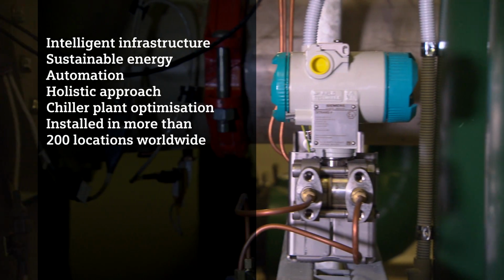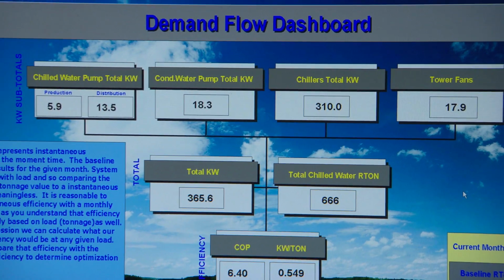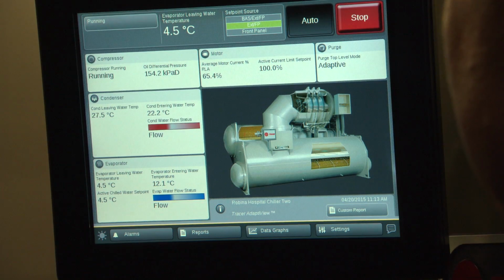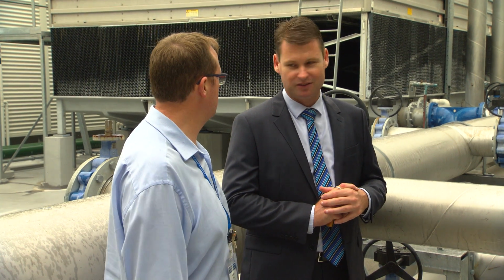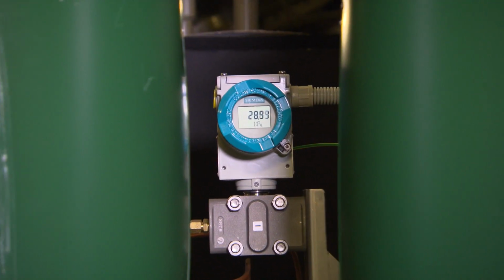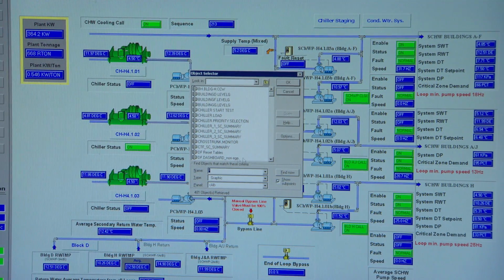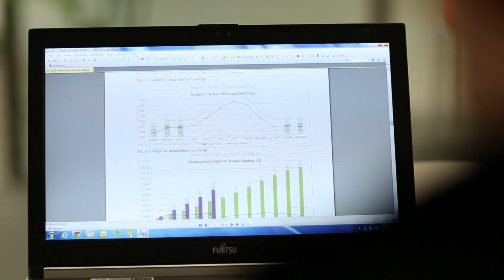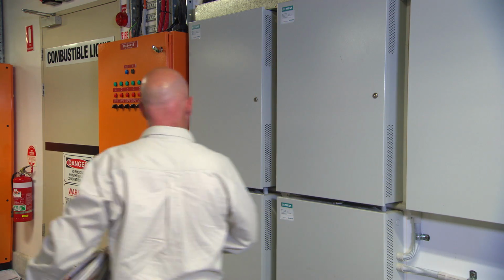Demand Flow optimises Robina Hospital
Siemens has installed the patented chiller plant optimisation technology Demand Flow into Robina Hospital on the Gold Coast of Australia. After implementing Demand Flow, Robina Hospital has realised a 25% reduction in chiller plant consumption, a reduction in water consumption, improved dehumidification control  and a reduction in operating and maintenance costs due to the chiller consolidation.